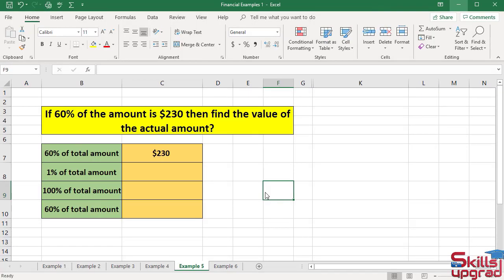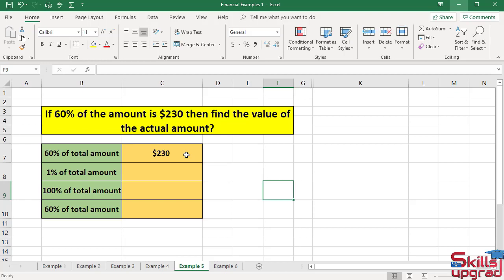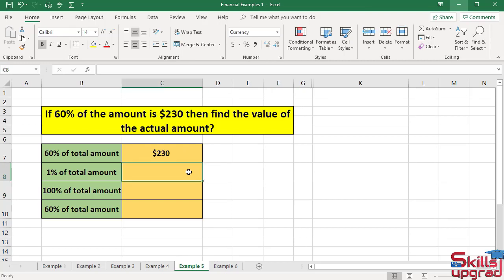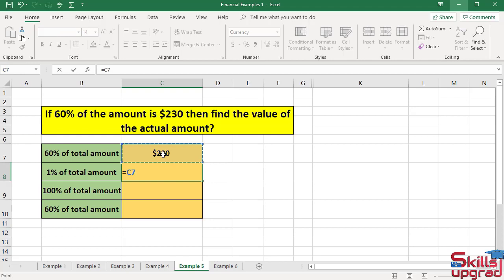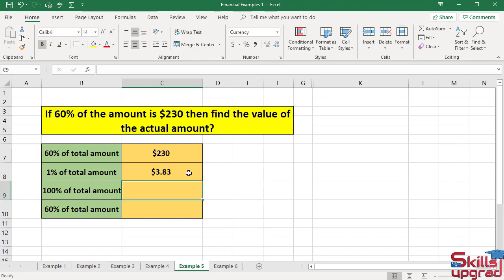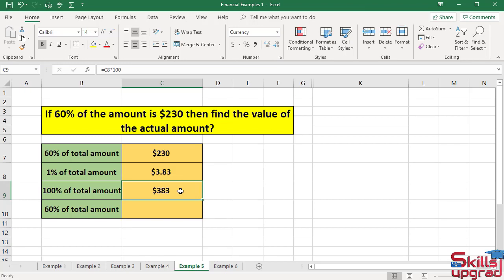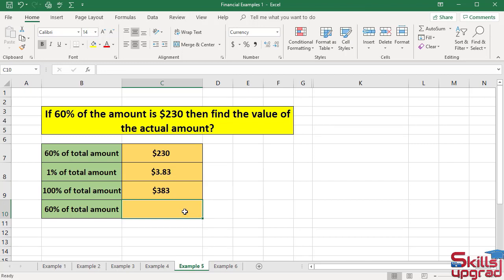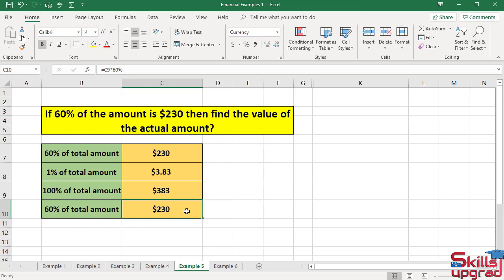MS Excel Beginners To Advanced Course | Finding the Value of Actual Amount | Excel Functions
1-      Introduction to Excel
2-      Formatting a Worksheet
3-      Saving and Printing a Workbook
4-      Calculations With Basic Formulas
5-      Calculations Excel Functions
6-      Project Calculations with Operators and Functions
7-      IF and VLOOKUP Functions
8-      Date and Time Functions in an Excel
9-      Logical Functions in an Excel
10-    Lookup and Reference Functions in an Excel
11-    Text Functions in an Excel
12-    Math and Trigonometry Functions in an Excel
13-    Statistical Functions in an Excel
14-    Engineering Functions in an Excel
15-    Information Functions in an Excel
16-    Database Functions in an Excel
17-    Financial Functions: Borrow Money to Bank
18-    Financial Functions: Invest Money in the Bank Saving Account
19-    Financial Functions: Build Future Income Statement of Company
20-    Financial Functions: Calculate Depreciation of an Asset of Company
21-    Financial Functions: Invest Money in Company
22-    Basic Financial Examples(Learn Use of Operators +,-,/,*)
23-    Adding Column and Pie Charts in an Excel worksheet
24-    Adding Line and Combination Charts in an Excel
25-    MS Excel Spark lines (Line, Column, Win or Loss) and Data Bars
26-    MS Excel Waterfall Chart, Funnel Chart and Map Chart
27-    MS Excel People Graph, Sunburst Chart, Tree map and Bubble Charts
28-    MS Excel Stocks and Geography, Progress Chart
29-    MS Excel Analyzing Sales Data in Pivot Tables and Pivot Charts
30-    Creating Excel Tables, PivotTables and Pivot Charts
31-    Data Validation and Inserting Comments
32-    Analyzing Data in the MS Excel Table
33-    Analyzing Data with MS Excel PivotTables
34-    Analyzing Data with Business Intelligence (Power Queries and Trendlines)
35-    Analyzing Data with Business Intelligence (Forecast Sheet)
36-    Analyzing Data with Business Intelligence (Power Pivot, Data Model & Power Map)
37-    Extracting Data from the Website(Power Query, Power Pivot, Pivot Table)
38-    Loading Website Data into Power Map(Power Query, Power Map)
39-    Extracting Data from the Website(Power Query, Pivot Table)
40-    Extracting Football Team Data from the Website(Power Query, Pivot Table)
41-    Analyzing Business Data by using What-If Analysis Tools(Goal Seek, Data Table)
42-    Analyzing Business Data by using What-If Analysis Tools(Scenario Manager)
43-    Analyzing Business Data with Solver
44-    Create and Publish Dashboard
45-    Dashboard Layout Design : Create Sales Dashboard
46-    Data Analysis in PivotTables (Creating Revenue Dashboard)
47-    Microsoft Power BI
48-    Bookmarks Pane and Selection Pane In MS Excel
49-    Editing and Visualizing Data In MS Excel
50-    Extracting Data from the Website In MS Excel
51-    Extracting Sales Data from the Website In MS Excel
52-    Microsoft Excel New Quick Measure(Calculations Without Dax)
53-    Microsoft Excel Custom Visuals
54-    Microsoft Excel VBAs And Macros